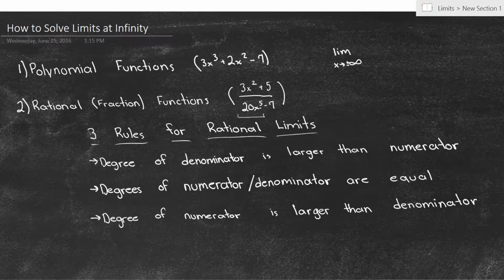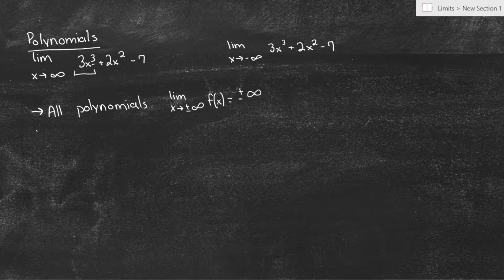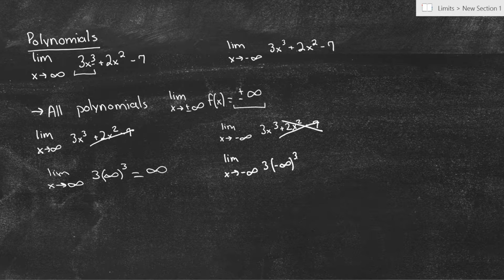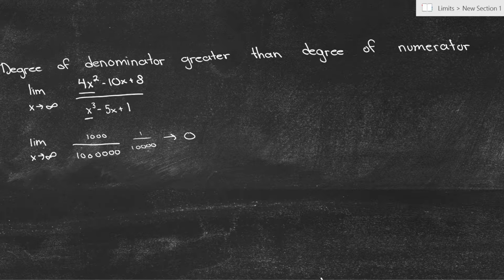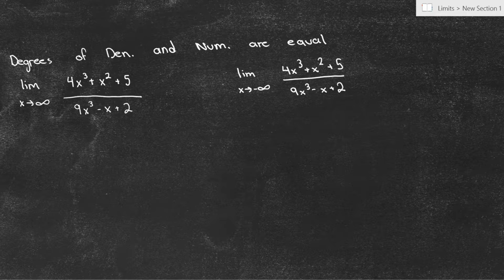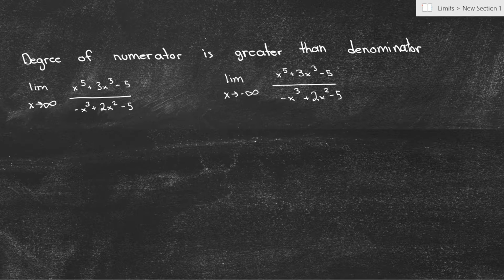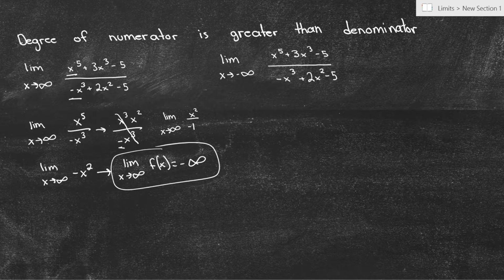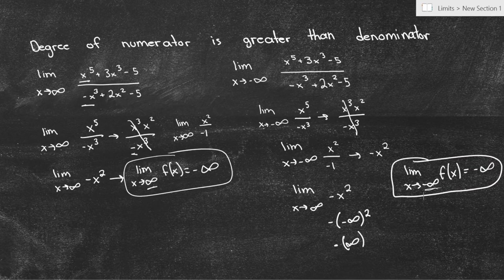How to Solve Limits at Infinity